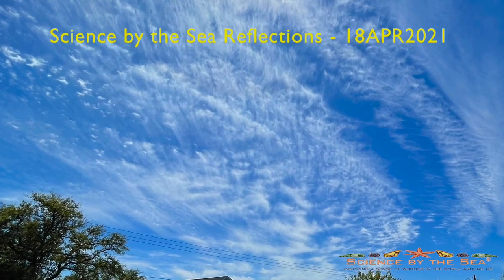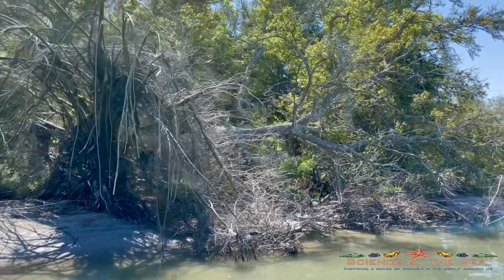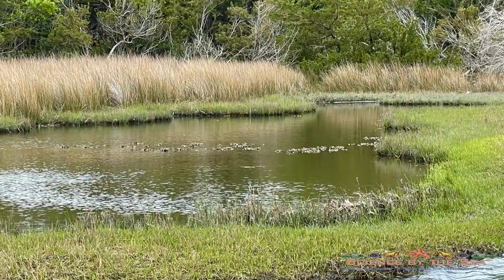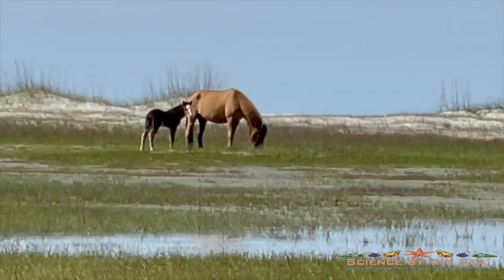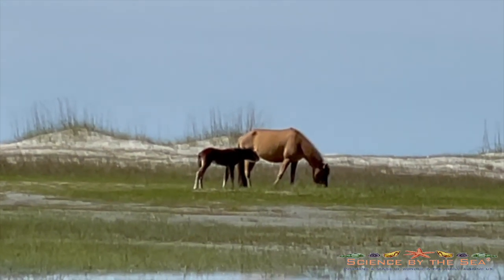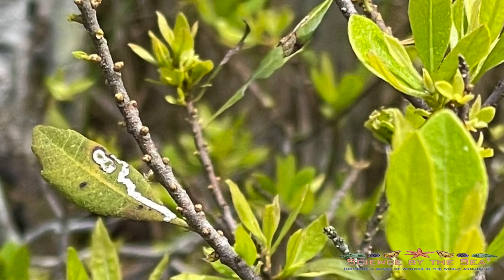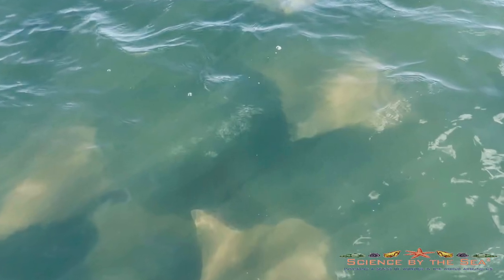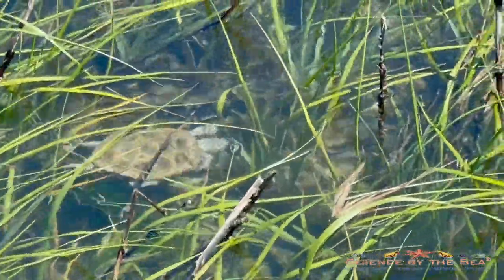SBTS Reflections 18APR2021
This video highlights seasonal changes observed in and around the Rachel Carson Reserve during the Spring of 2021.